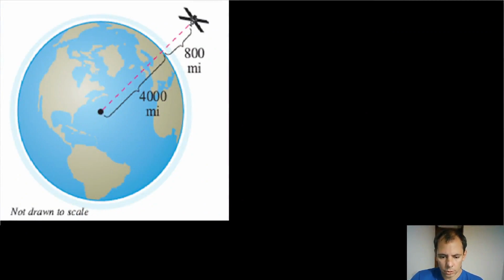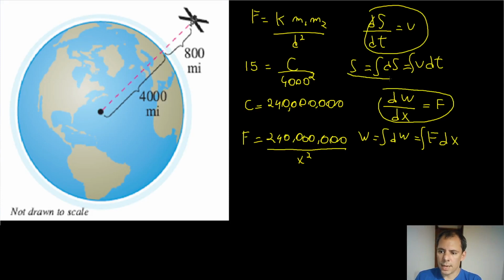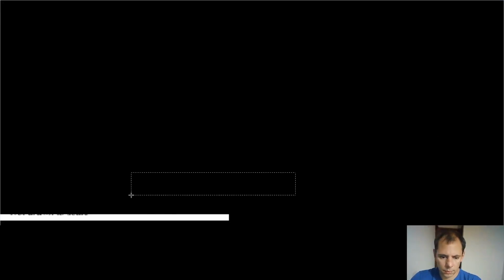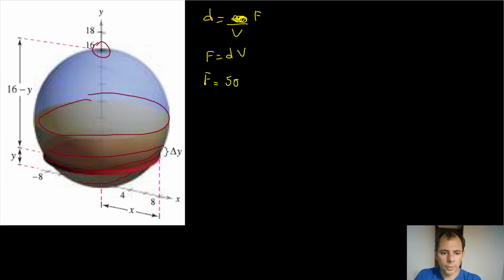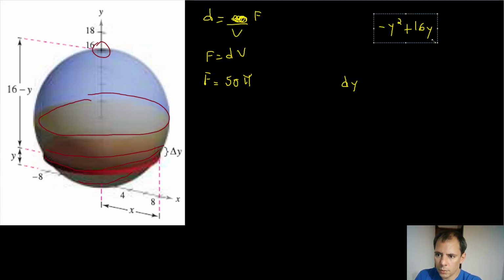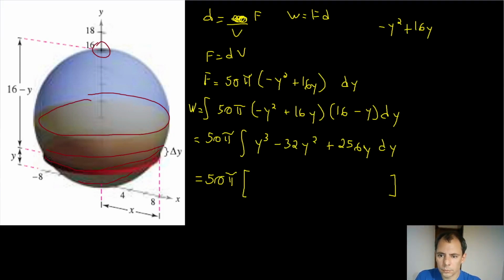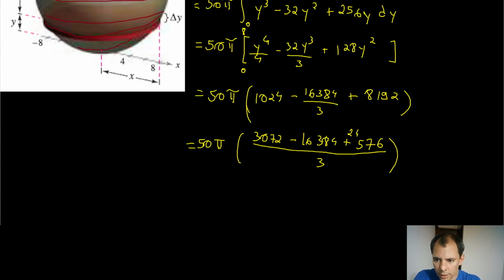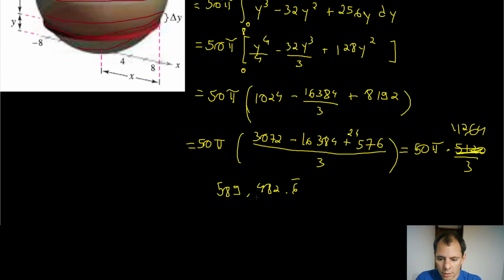Applications of integration, part 14